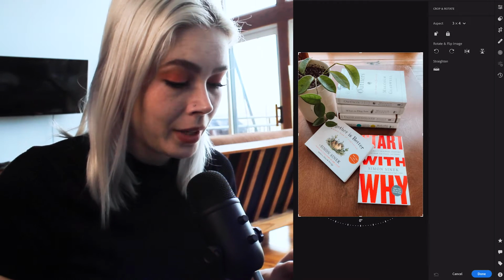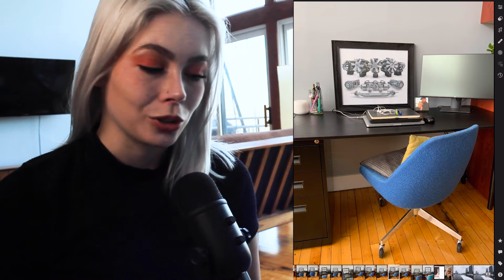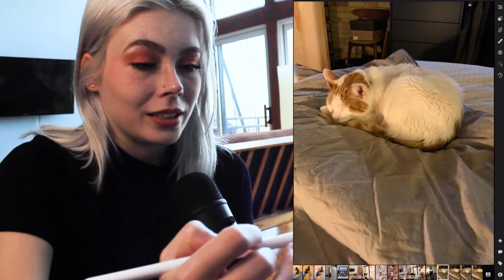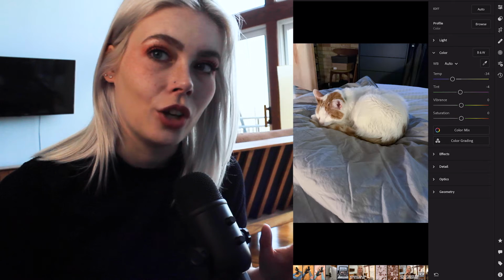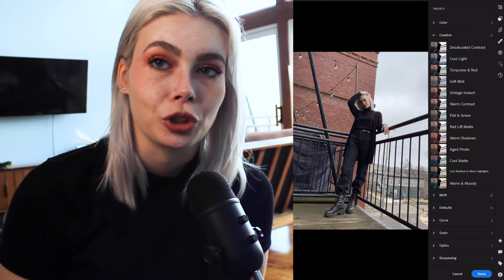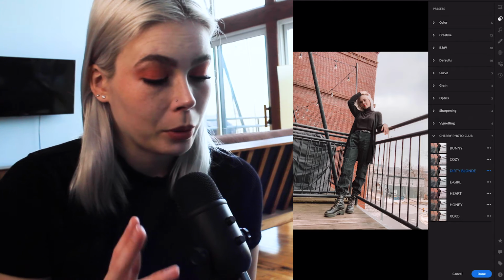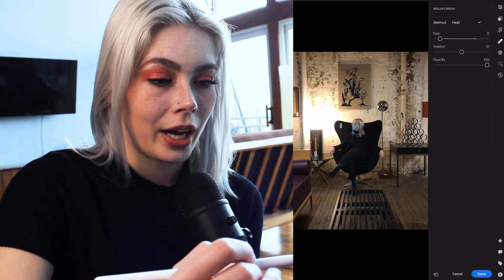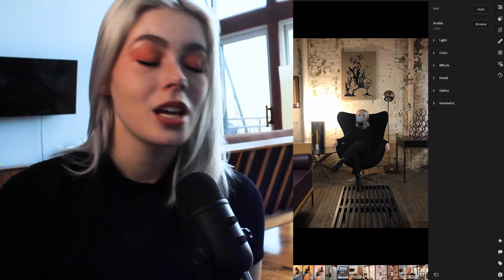Five Tips for (QUICK) Editing in Lightroom Mobile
Learn how to quickly make your photos go from good to GREAT on the free Lightroom Mobile App!